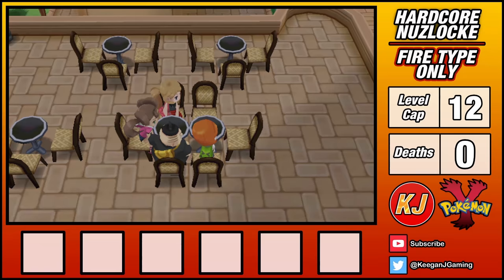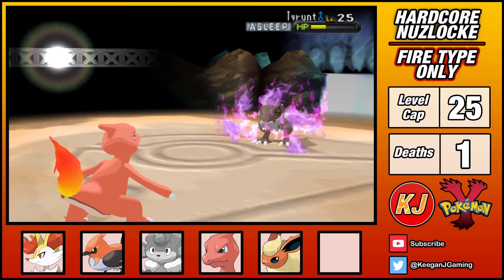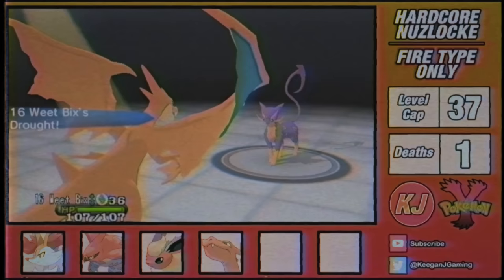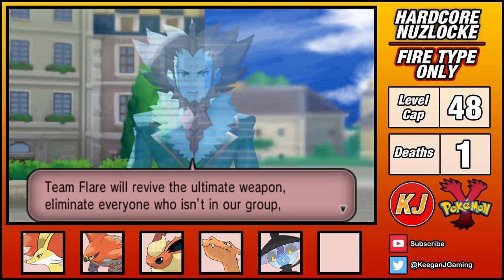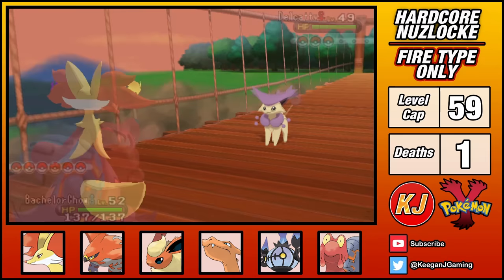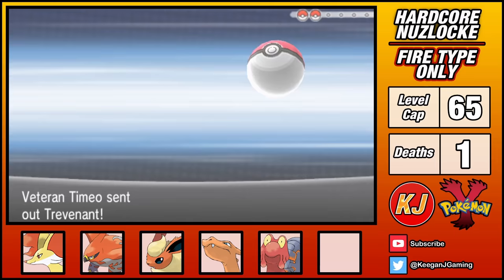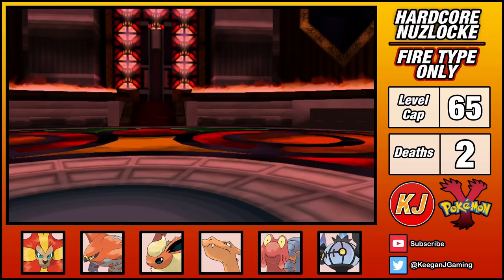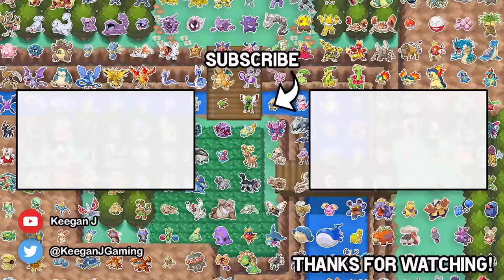I Attempted a Pokemon Nuzlocke With ONLY FIRE TYPES!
Pokemon Y Hardcore Nuzlocke - FIRE TYPES ONLY! (No items, No Overleveling)

HARDCORE NUZLOCKE RULES (POKEMON HARD MODE)
1. Only Pokemon with a Fire-typing can be used in battle.
2. I can only try to catch the first Fire-type that I encounter in each area.
3. If a Pokemon faints it cannot be used for the remainder of the run.
4. If my whole team faints then the attempt is over.
5. No items in battle (held items are okay).
6. Set mode enabled.
7. I cannot over-level beyond the highest level of the next gym. The level cap is shown in the overlay.
8. No duplicate species can be caught. Encounters for species that I have caught previously are re-rolled.
9. Any shiny Fire-type can be caught regardless of whether it is the first encounter of an area.